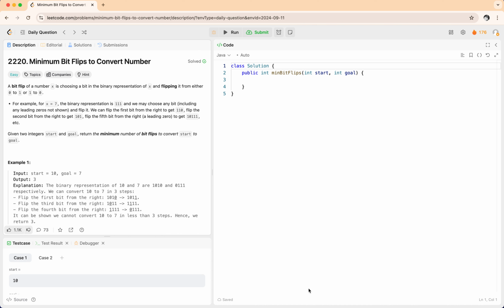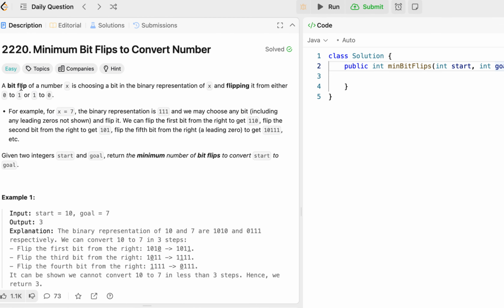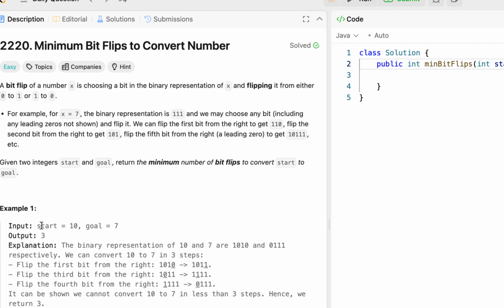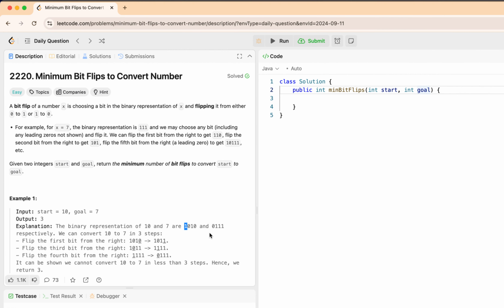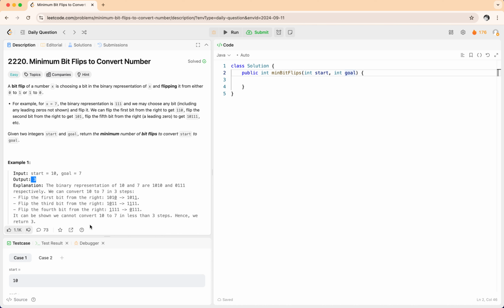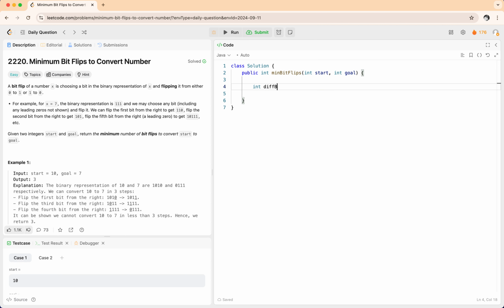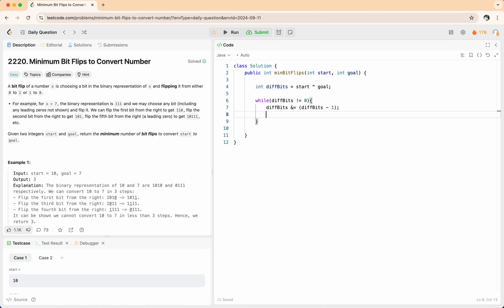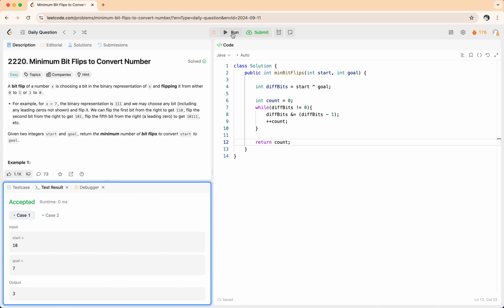2220. Minimum Bit Flips to Convert Number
Welcome to this video! In today's session, we'll dive into the solution for LeetCode Problem 2220, "Minimum Bit Flips to Convert Number."

The challenge is to find the minimum number of bit flips needed to convert one number, start, into another number, goal. To tackle this problem, we use the XOR operation to identify the bits that differ between the two numbers. After that, we count the number of differing bits using a clever bit manipulation technique known as Brian Kernighan’s algorithm.

The implementation is both simple and efficient, making it a great example of how bitwise operations can optimize solutions. Let's get started and walk through the code step by step!